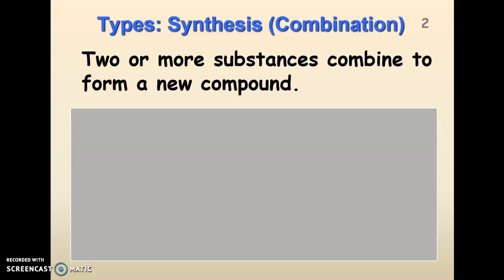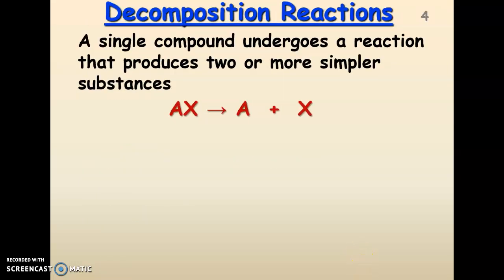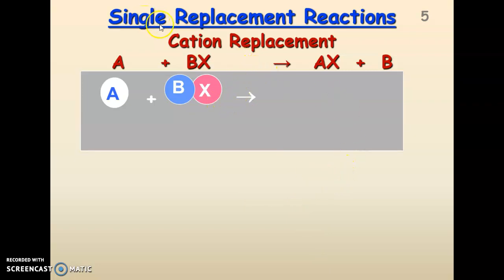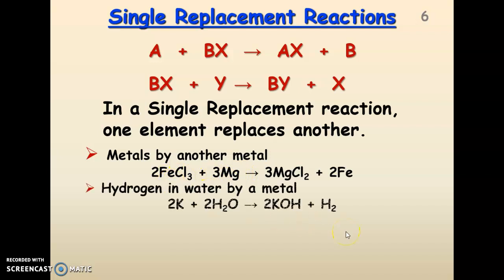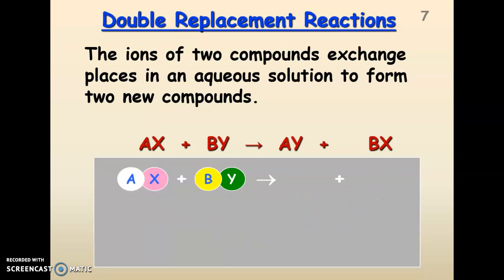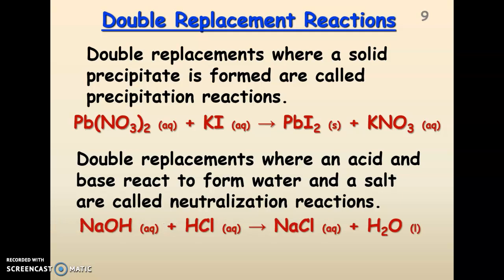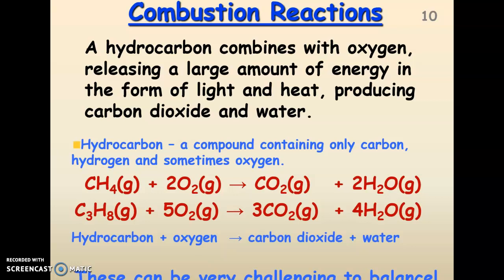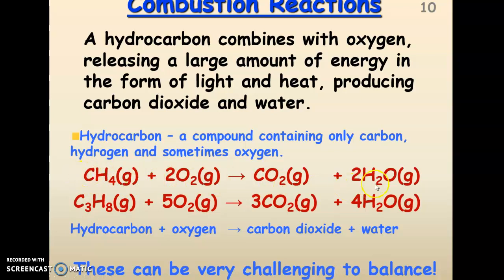Chemistry U6 Reaction Types Notes